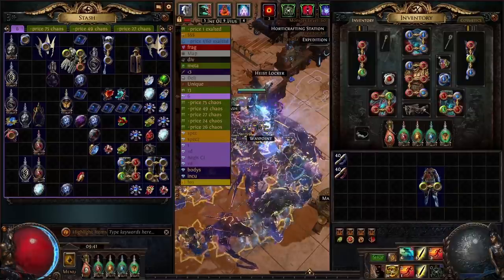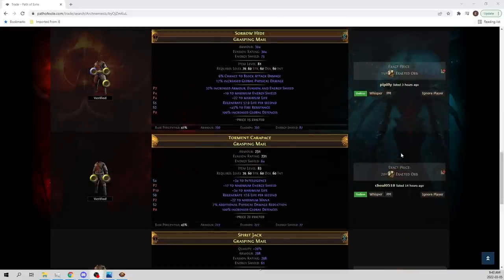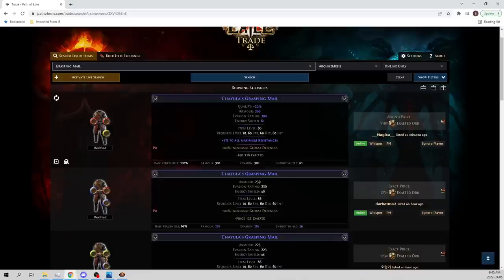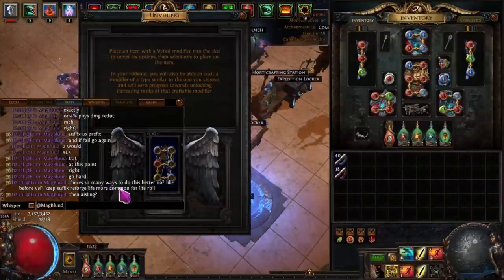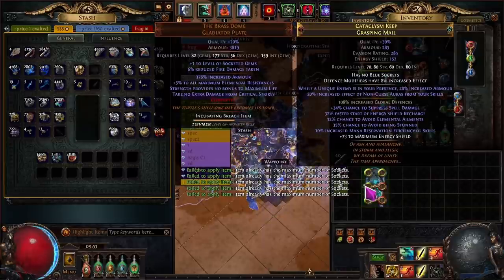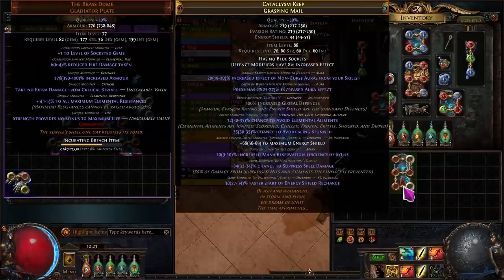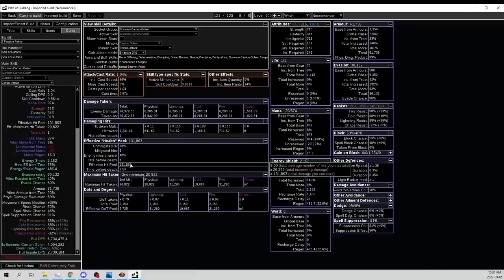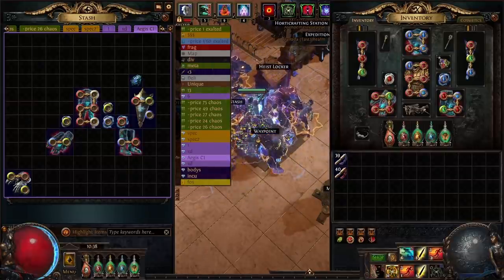Crafting INSANE Grasping Mail & How To Get Through Breach Rings - 974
Spectres: 2 Carnage Chieftains from old fields act 2 and then 2 host chieftains from ashen fields act 7 if you can get to 4 spectres by getting the gem level to 25.
Bandits: Kill all the bandits
Pantheons: Solaris and Gruthkul. Abberath for burning ground for afk blight and lunaris once you get garb of the ephemeral on the animate guardian for crit immunity.